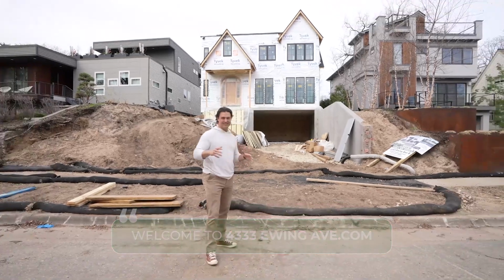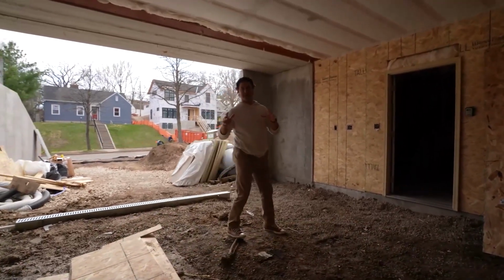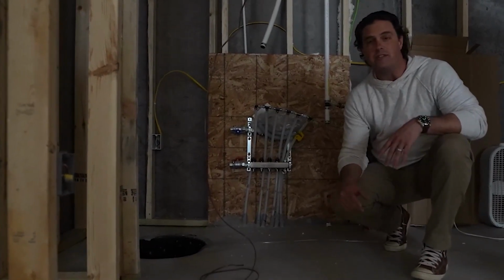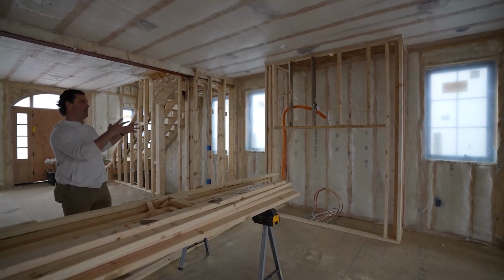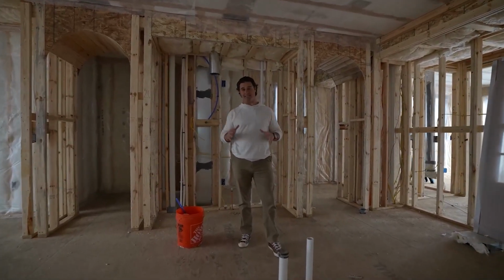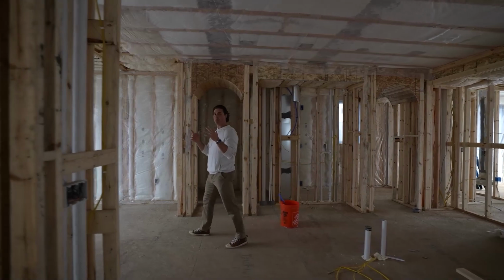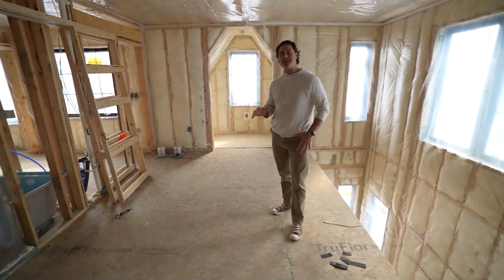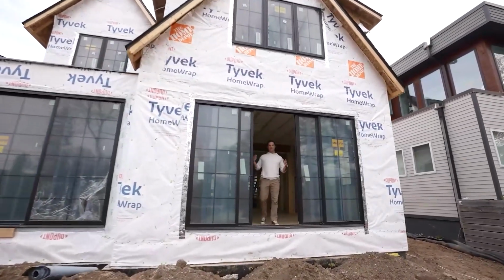The Secret to Making it Happen!